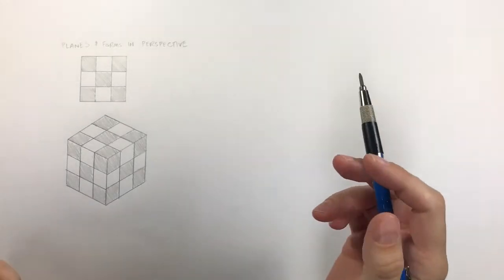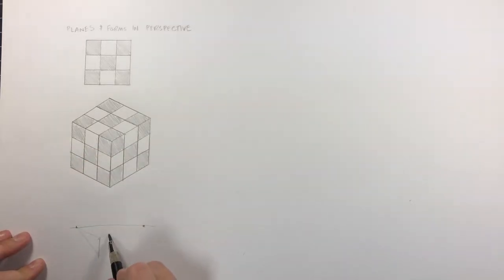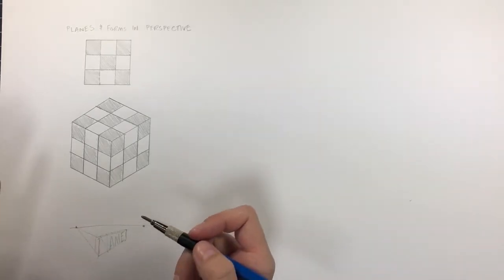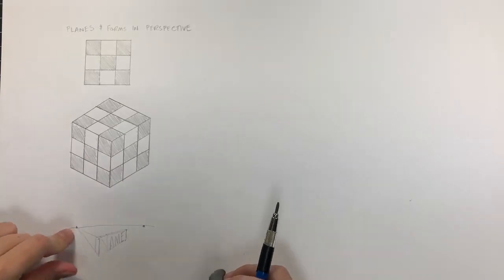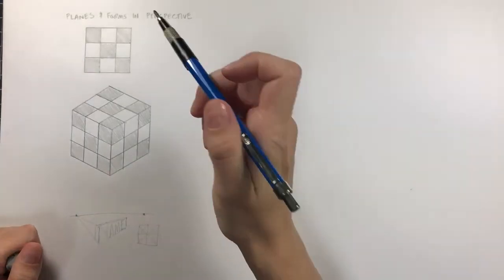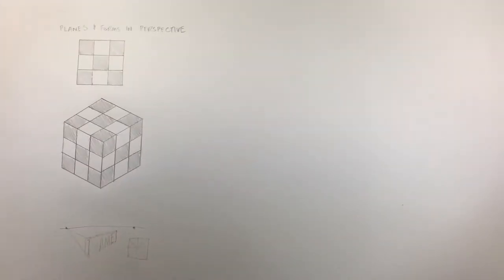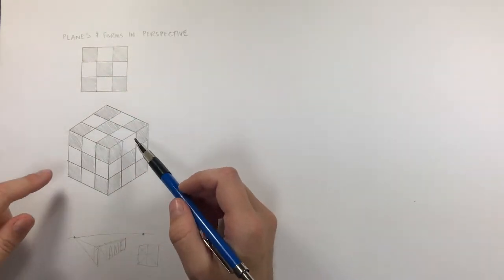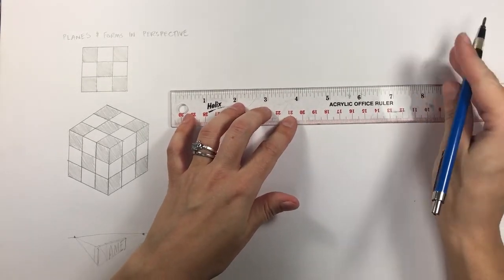Planes in Perspective